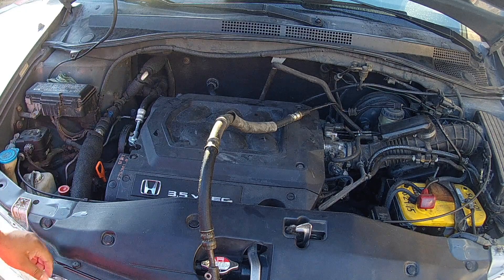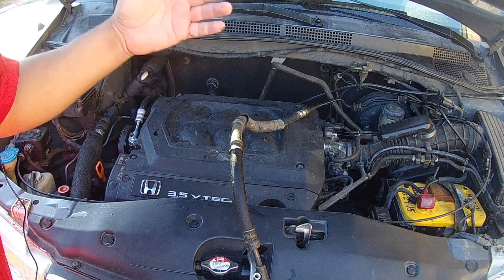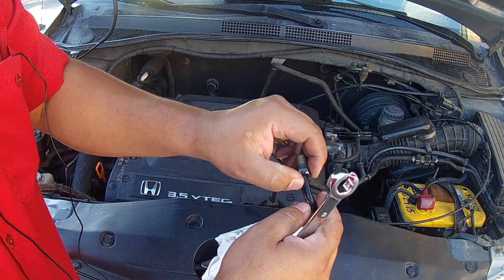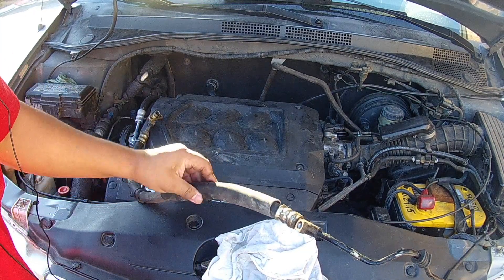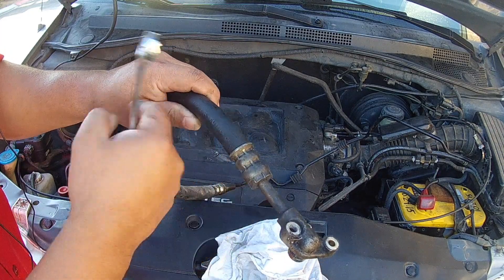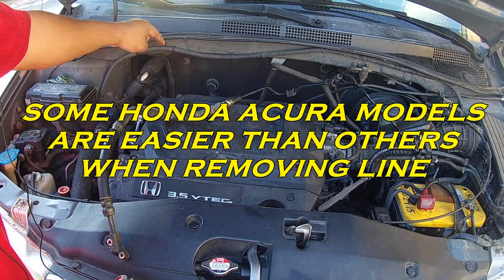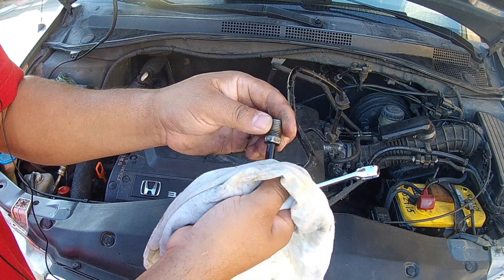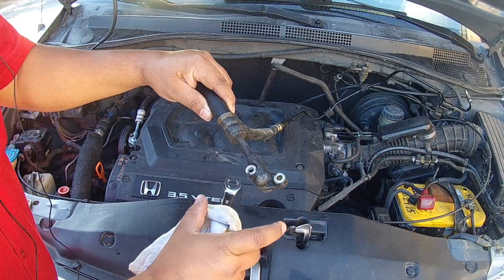DIY Honda Acura High Pressure Power Steering Hose Accord Odyssey Ridgeline Pilot MDX TL CL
What is the Power Steering Pressure Hose all about?
The power steering system enables you to turn the steering wheel easily. When the car is not running, it is extremely hard to turn the steering wheel and the tires. When the car is running, it is the power steering system that helps you turn the steering wheel so easily.

The power steering system includes: power steering pump, fluid, belt, hoses and steering gear (rack and pinion). The steering gear connects the steering wheel to the stub axles. When you turn the steering wheel, the power steering pump sends fluid to the steering gear that applies the pressure needed to turn the wheels.

If the power steering hoses leak, the steering will become harder to turn. You may see clear or red fluid (power steering fluid) underneath your car.

Keep in mind:
When one power steering hose needs to be replaced, all power steering hoses should be replaced.
If your vehicle has a filter in the power steering fluid reservoir, then the entire system should be flushed when the power steering hoses are replaced.
When the power steering hoses are replaced, the entire power steering system should be inspected.
How it's done:
Inspect for power steering leaks.
Identify the hose that is leaking.
Replace the hose(s).
Fill with power steering fluid.
Check the power steering system.
Our recommendation:
Your power steering system should be checked during routine inspections and maintenance. Hoses are one of the more fragile aspects of a car, so if an element of your power steering is being repaired, it’s a good idea to have the hoses replaced as a preemptive measure. Otherwise, schedule an inspection if you notice any fluid leaking from your power steering system.

What common symptoms indicate you may need to replace the Power Steering Pressure Hose?
Turning the steering wheel is difficult.
Power steering fluid is leaking.
Groaning-like noise when you turn the steering wheel.
How important is this service?
Your power steering system assists you in steering your vehicle. Without help, it is incredibly difficult to turn your wheels, but your power steering makes it possible. When you turn the steering wheel (when the car is running), the power steering pump takes fluid from the power steering fluid reservoir, and sends it to the steering gear. At the steering gear, this fluid is used as pressure to help turn the wheels one way or the other. This fluid is transported from the reservoir to the steering gear via the power steering hoses. If these hoses break, they won’t be able to carry fluid to the steering gear, and your wheels won’t have any assistance when you turn the steering wheel. If the power steering hoses begin to leak, the power steering system will lose fluid, and the pressure that the system creates will decrease dramatically. In both of these cases, it will be extremely difficult and dangerous to steer your vehicle.

Bundys Garage